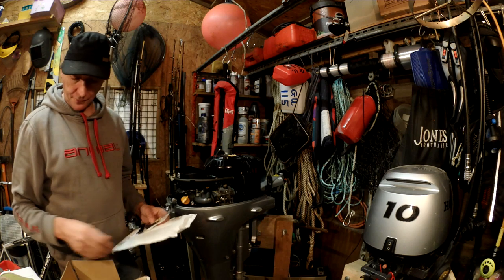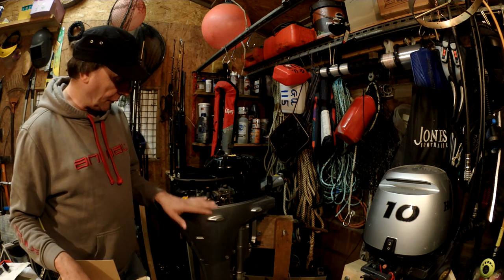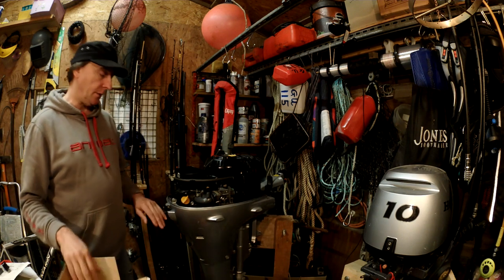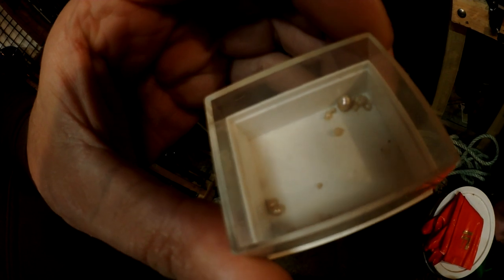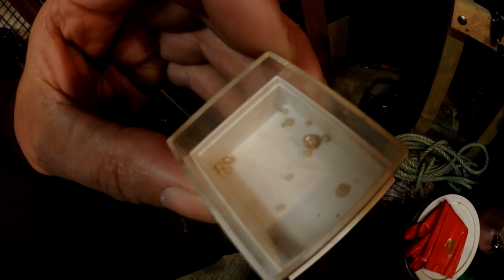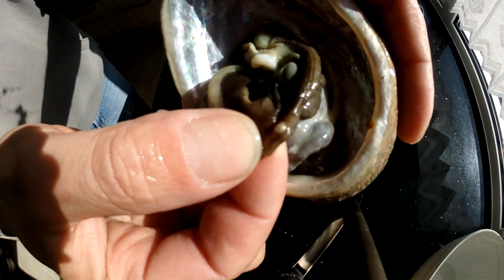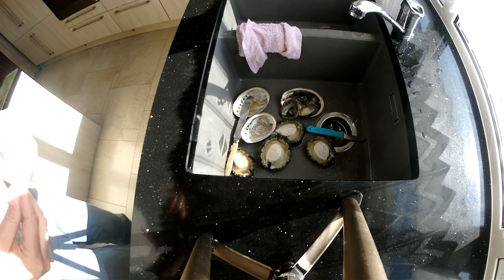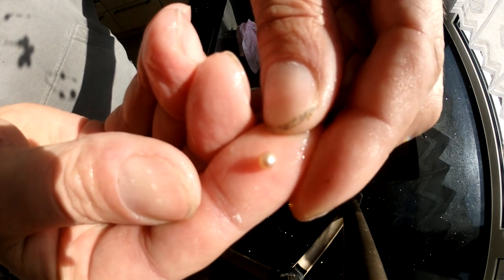Ormer Pearls - Haliotis Tuberculata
Short video Looking at what are probably some of the rarest pearls around from the Green Ormer , Abalone, ( Haliotis Tuberculata )